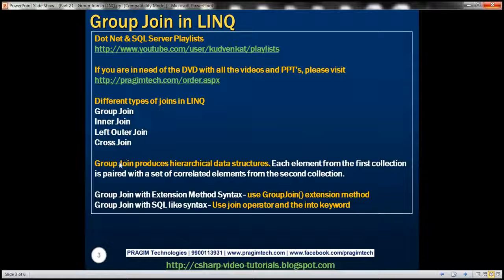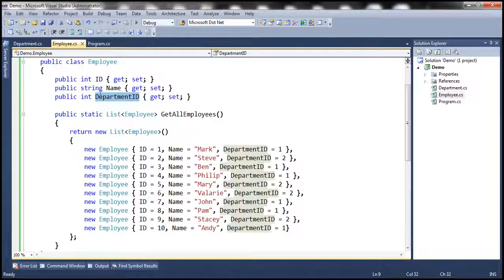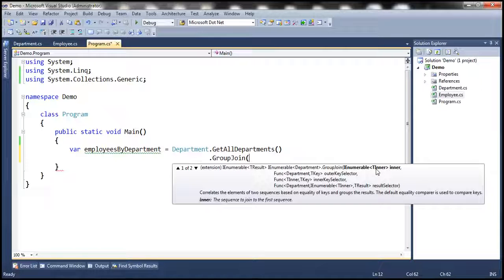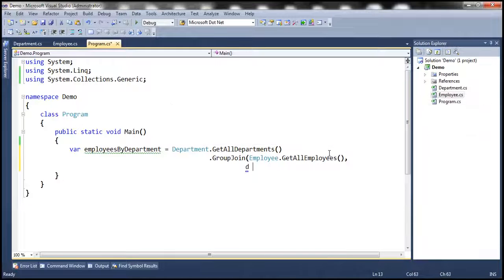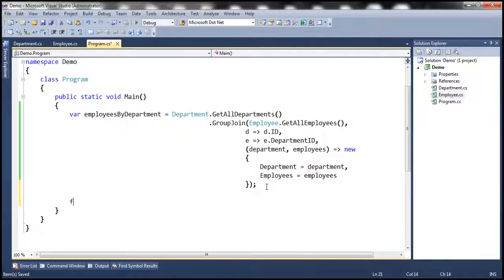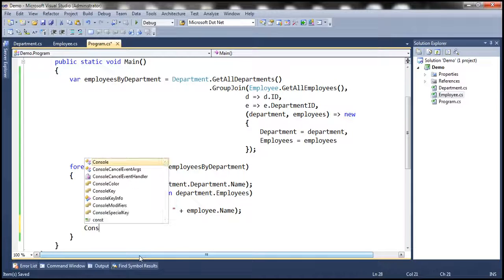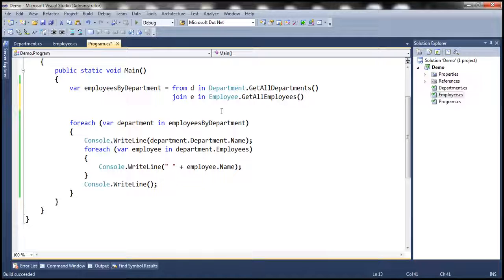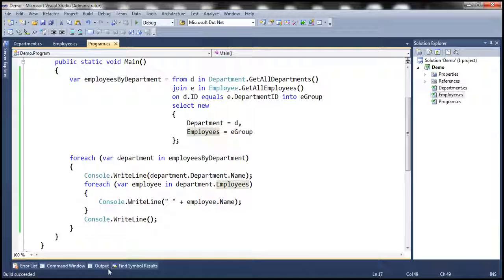Part 21 Group Join in LINQ